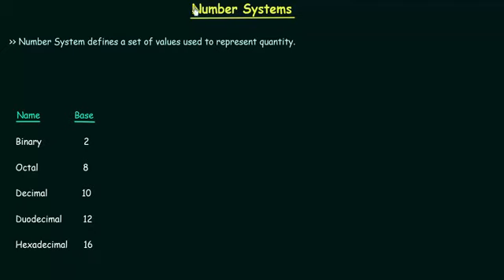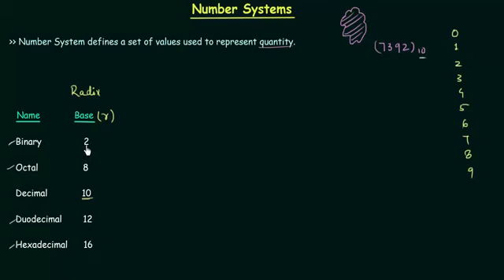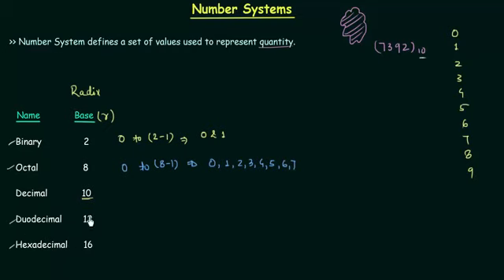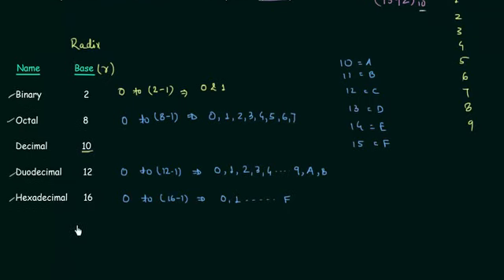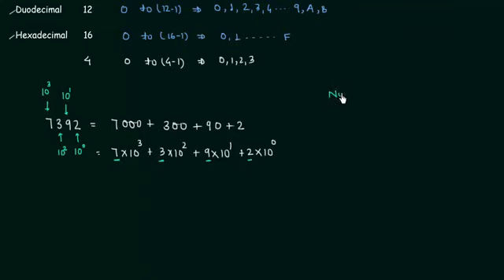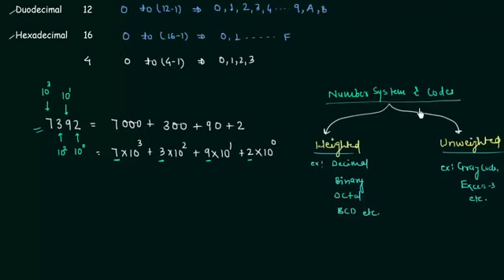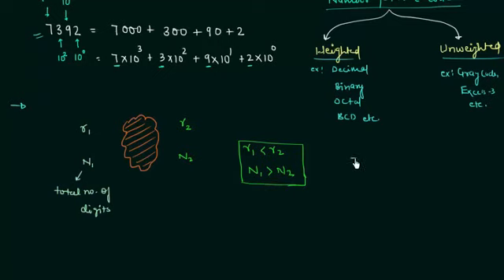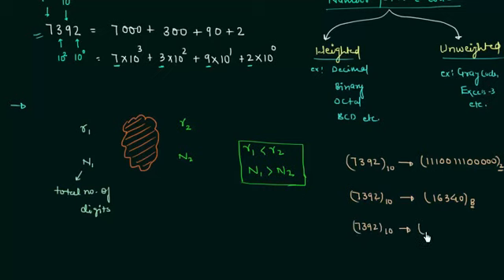Introduction to Number Systems